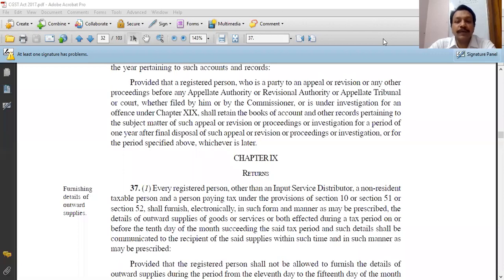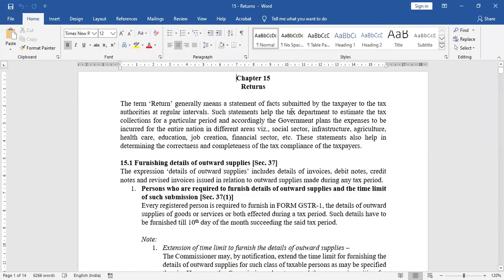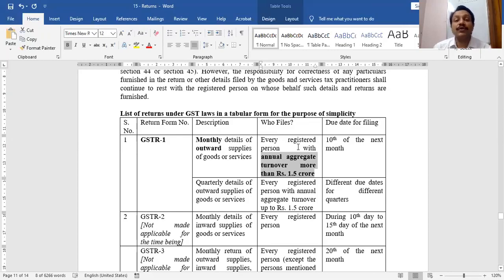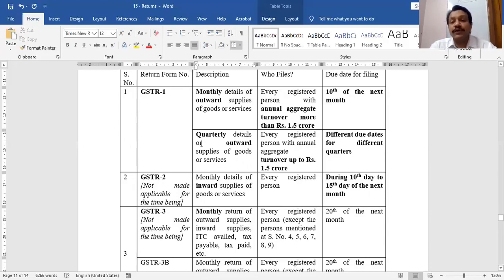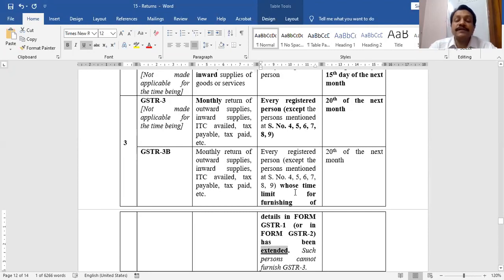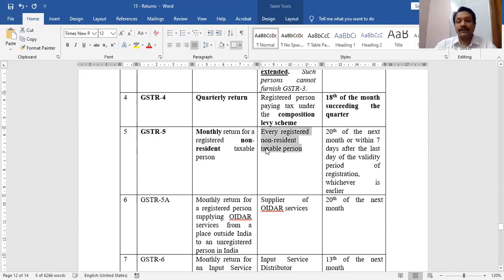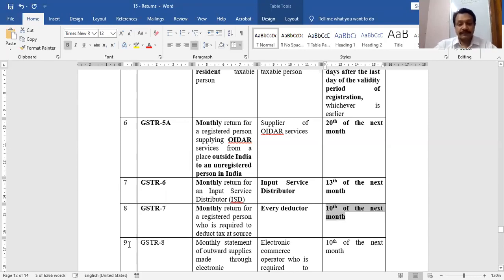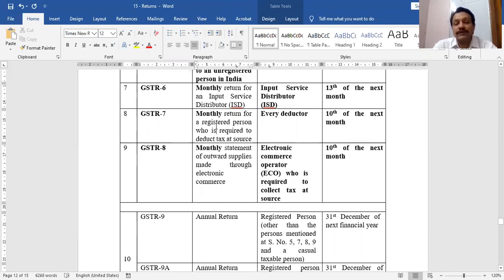GST 62 - Returns 1